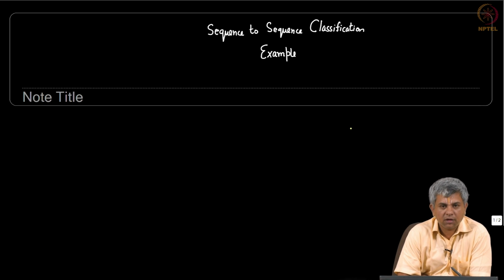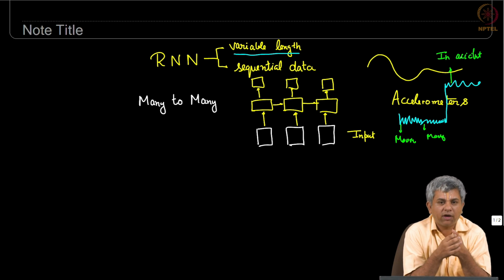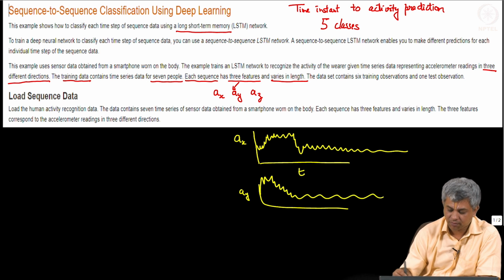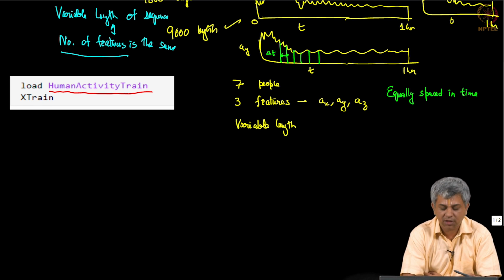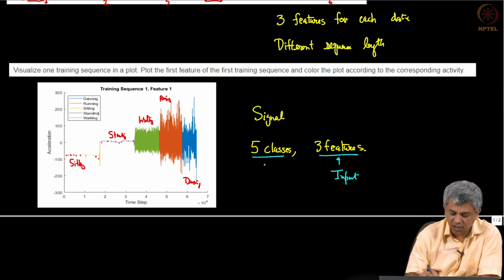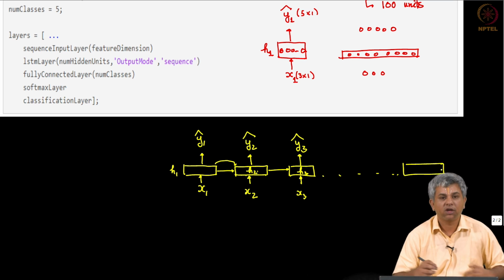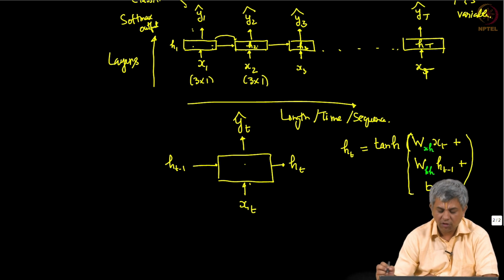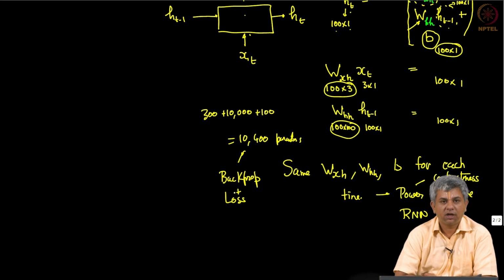#66 Example | Sequence Classification | Machine Learning for Engineering & Science Applications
This lecture provides an example of a sequence-to-sequence classification task using an LSTM network in MATLAB. The example task is to classify human activity based on accelerometer data.